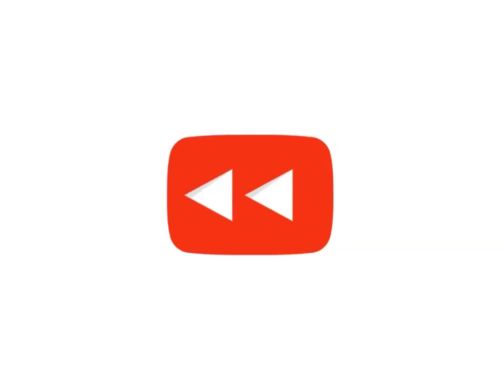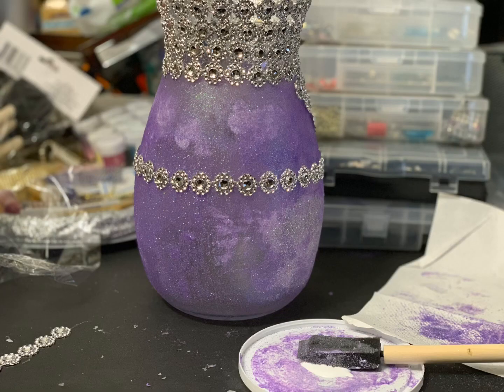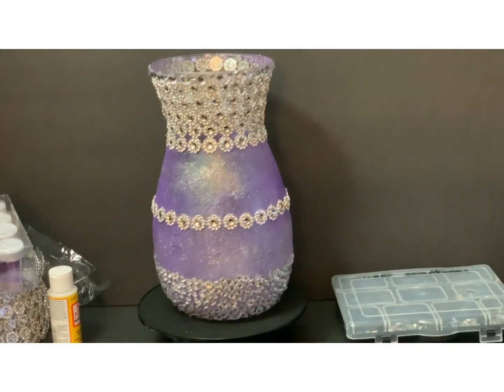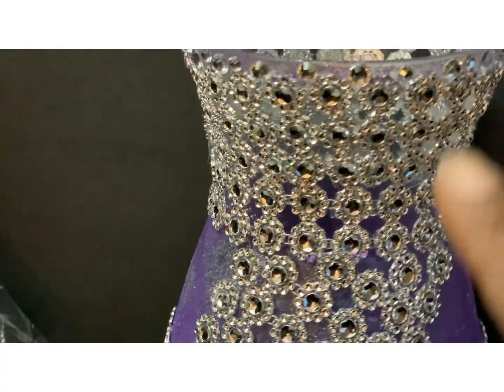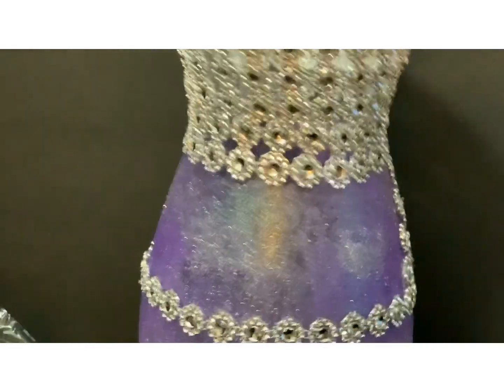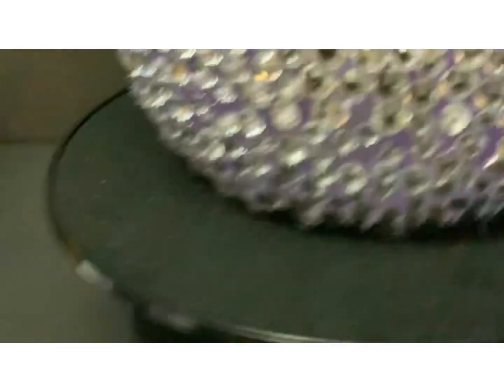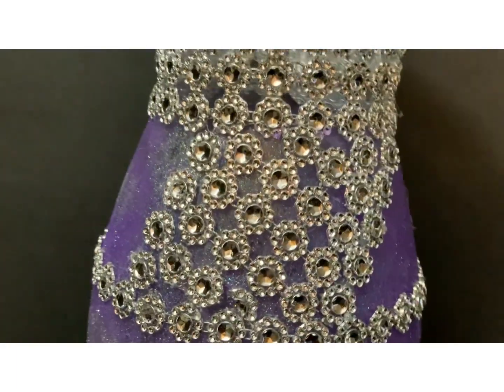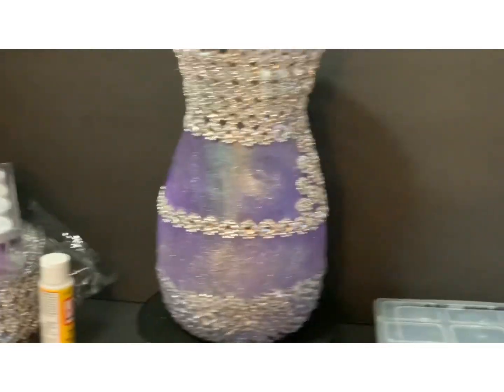DIY Home Decor 👍🏾 Purple Glitter ✨ Vase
Flower diamond wrap-rhinestone stones-purple/silver glitter-hot glue gun-mod podge